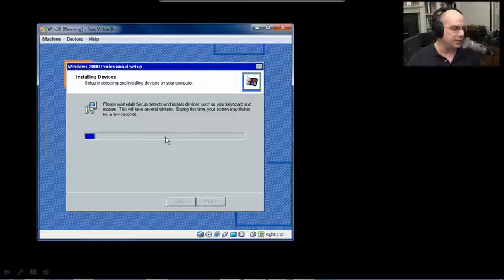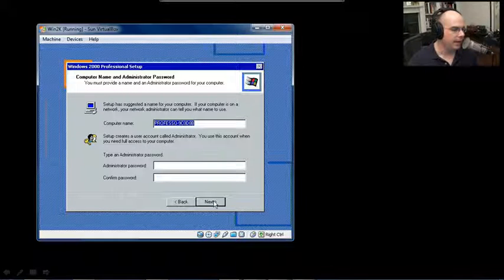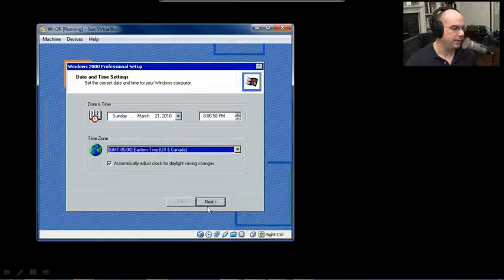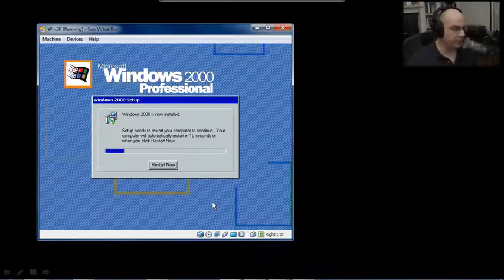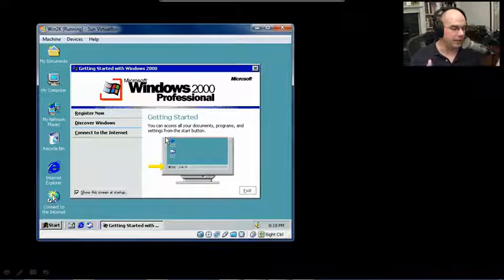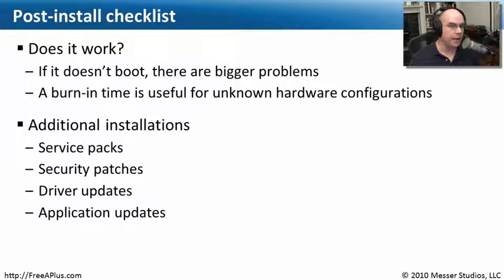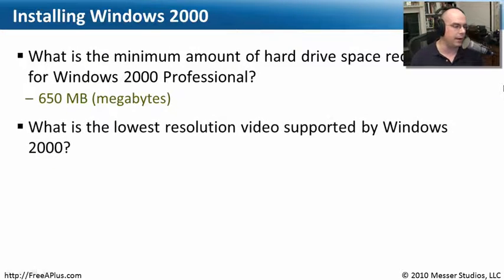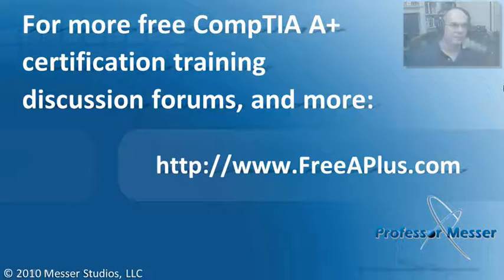Installing Windows 2000 - Part 2 of 2 - CompTIA A+ 220-701: 3.3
Windows 2000 may not be one of the most modern operating systems, but it's still used in organizations around the world. In this video, you'll learn how to perform a clean install of Windows 2000 on a VirtualBox VM.